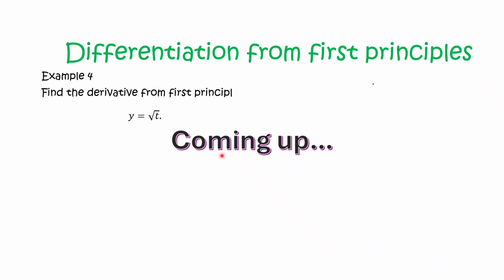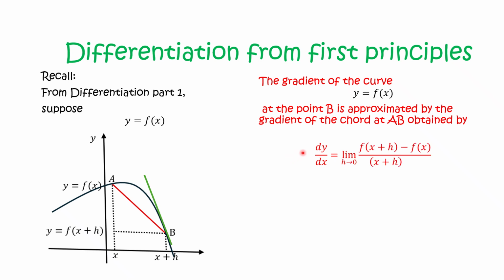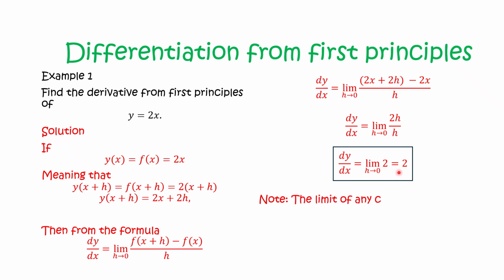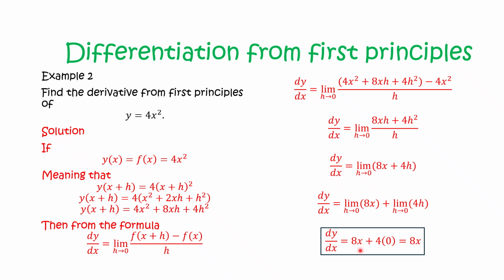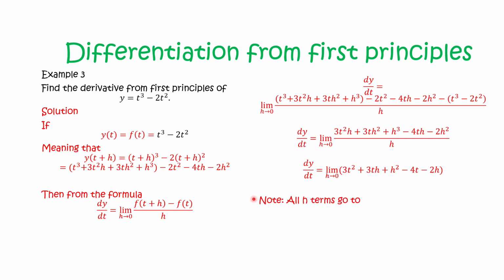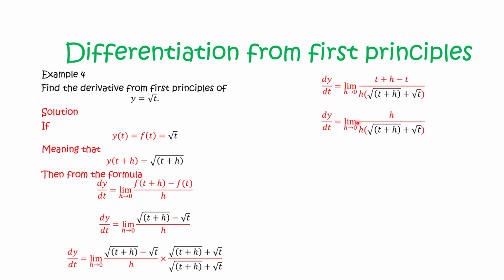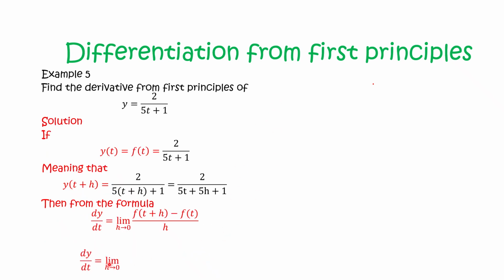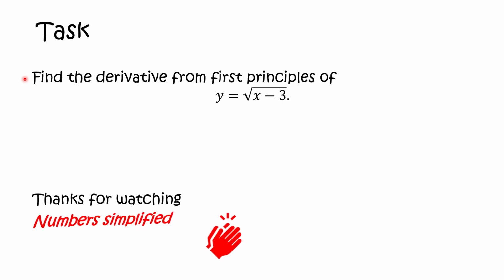Differentiation Part 2 (from first principles)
01:31 Introduction to differentiation from first principles
03:00 Example 1
04:30 Example 2
 06:52 Example 3
08:52 Example 4
11:50 Example 5
15:00 Task